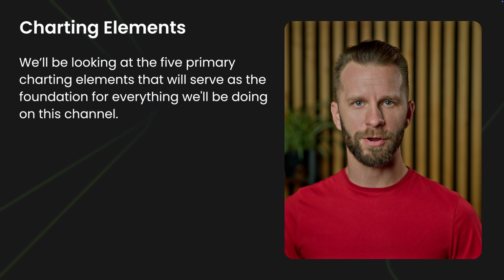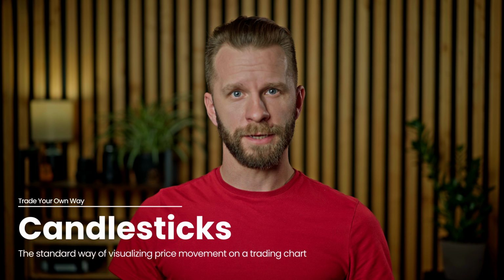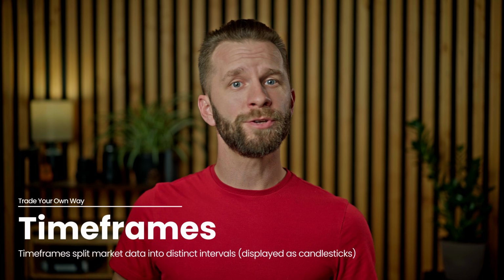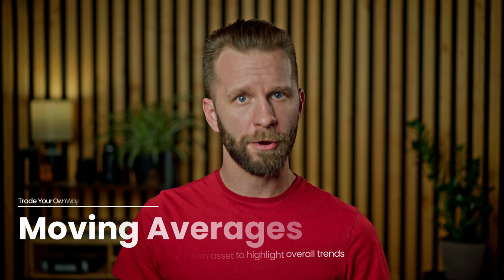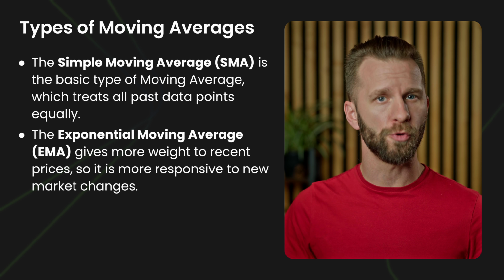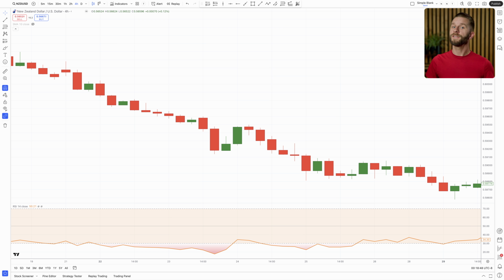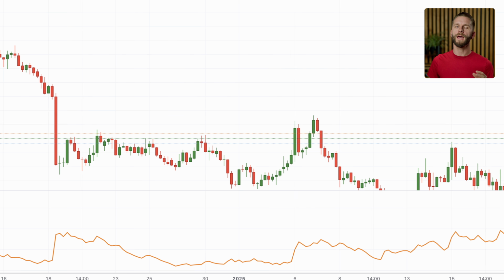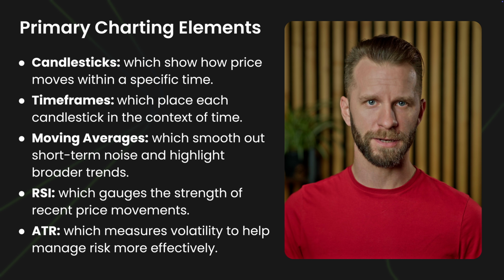5 Essential Charting Elements: Building Blocks for Strategy Development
A recap of the five essential charting elements that will be used extensively throughout the strategy development process. Ensure you are completely comfortable with each of these before moving on. If you are confused by any, don’t worry – I’ll do in-depth recaps of each element in upcoming videos.

*Chapters:*
00:00 – Introduction
00:48 – Candlesticks
01:26 – Timeframes
02:06 – Moving Averages
03:05 – RSI
03:50 – ATR
04:24 – Conclusion

Trade Your Own Way was founded to empower traders to develop strategies that truly match their own perspectives. We focus on practical methods and data-driven results, guiding you through every step of building, testing, and refining your strategies so you can face the markets with confidence.

We prioritize:
 • *Universal Techniques:* Our methods are applicable to any tradable asset, including FOREX, stocks, and cryptocurrencies, ensuring you are fully equipped to trade your own way.
 • *Data-Driven Results:*  Learn how to optimize strategies before even starting to paper-trade, turning theory into tangible outcomes.
 • *Custom-Built Resources:* Our trading framework centers on in-house tools, and our lessons are specifically designed to guide you through these resources.
 • *Unique, Modern Approaches:* Born from our own trading frustrations, these innovative techniques fill the gaps that conventional systems often leave behind.

**NOTE: I apologize for the clicking heard in this video. I discovered it while editing, and have since bought a new audio interface, so it should not be an issue moving forward.